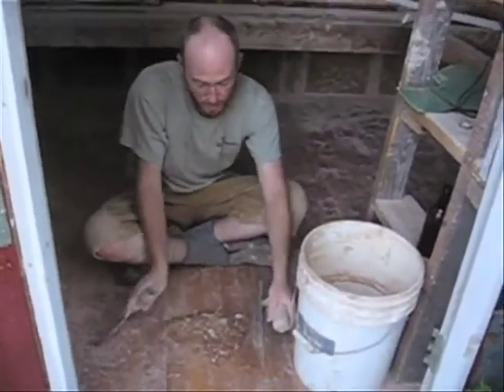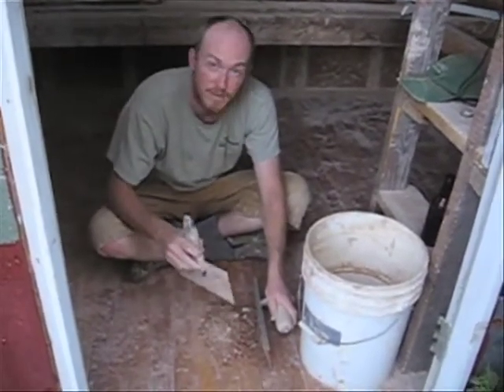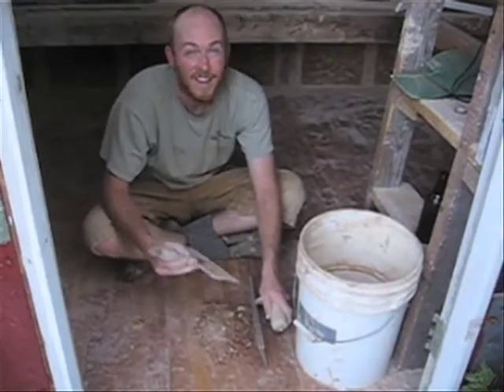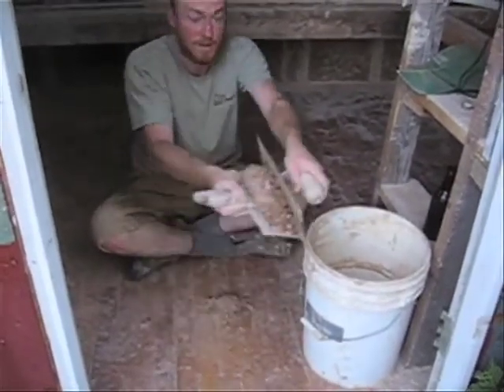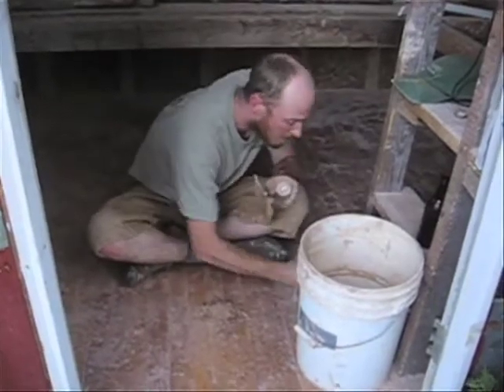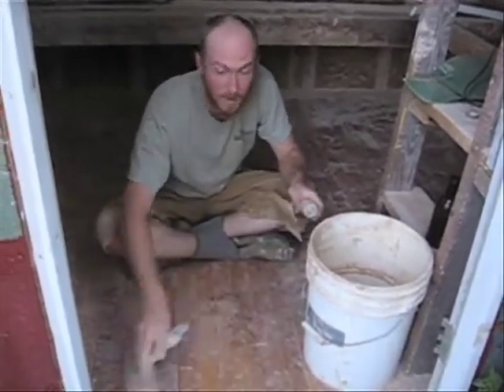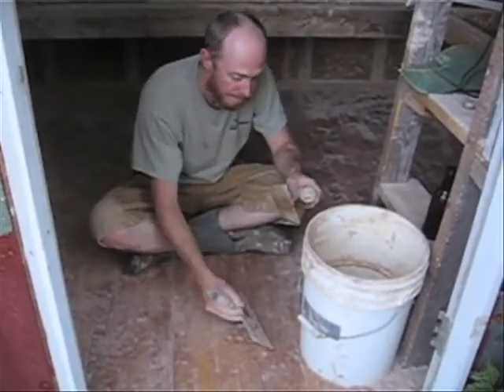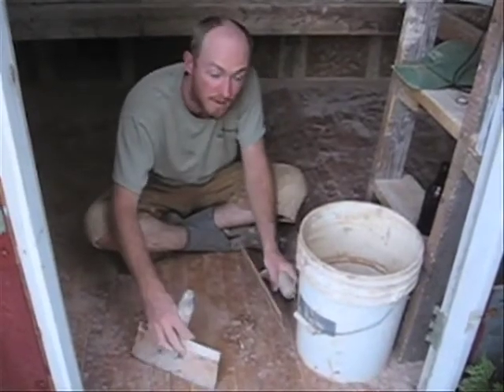Natural Building Techniques